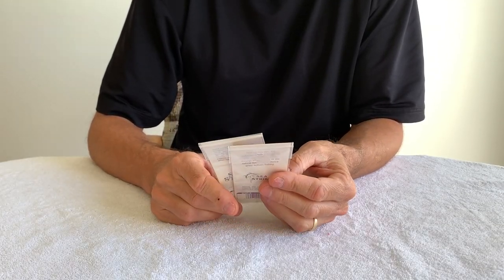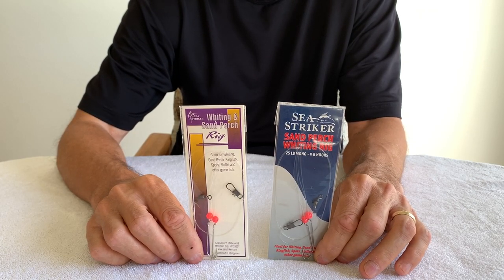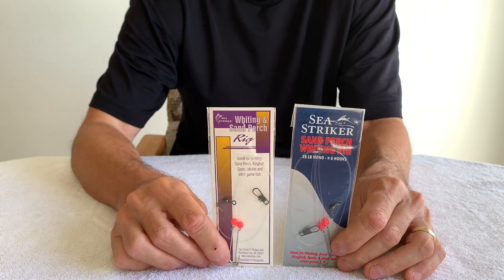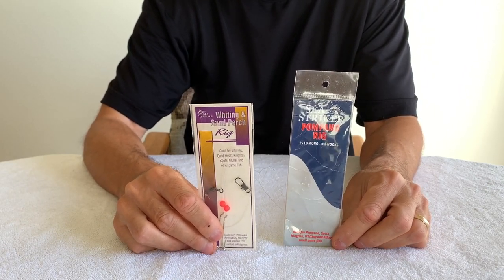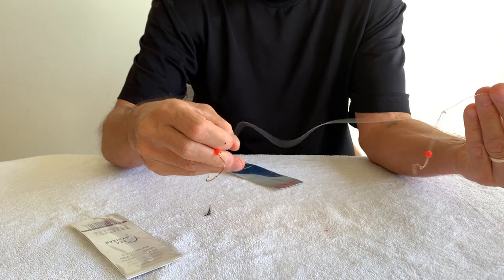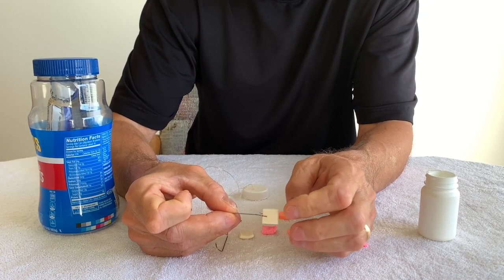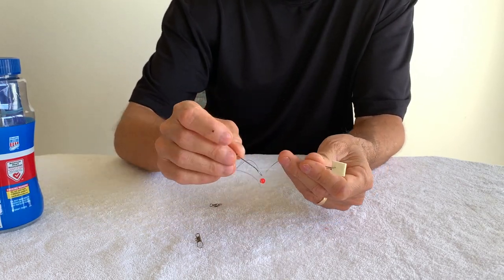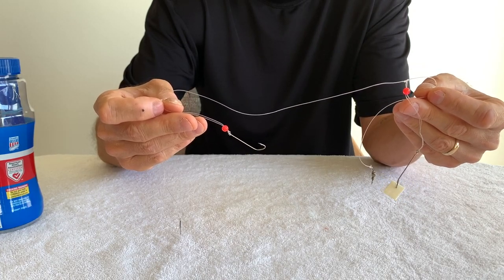The BEST RIG For SURF FISHING! The Sea Striker Whiting & Sand Perch rig?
The best rig for Surf Fishing, Is it the Sea Striker Whiting & Sand Perch rig? We think so, We have been using it for almost 13 years and my wife has caught everything from a 31 inch snook to small sharks and stingrays and countless other fish at the beach. When surf fishing you want a surf rig that will catch many different types of fish because you never know what you might hook at the beach!! The long shank #6 hooks make taking the fish off fast and easy even Catfish! Sometimes they can be hard to find but they are definitely worth looking for and each rig will catch many fish before you will have to put a new one on.